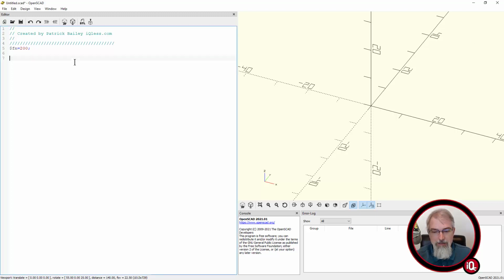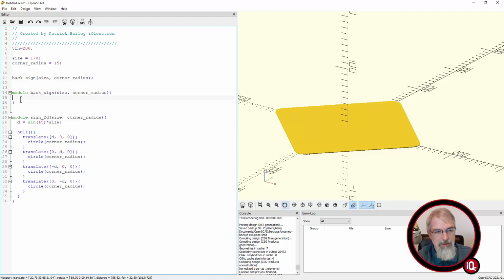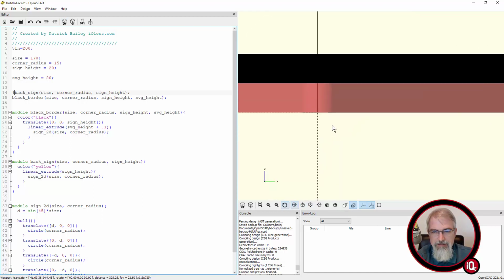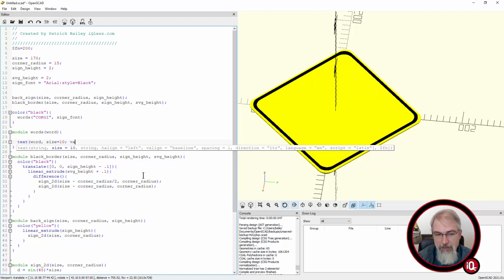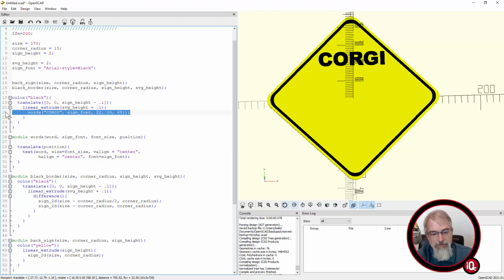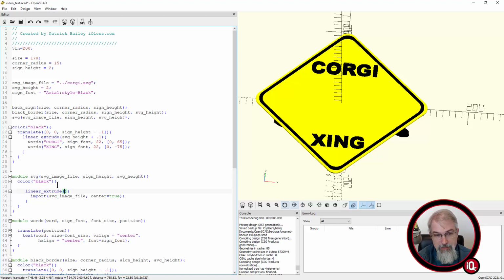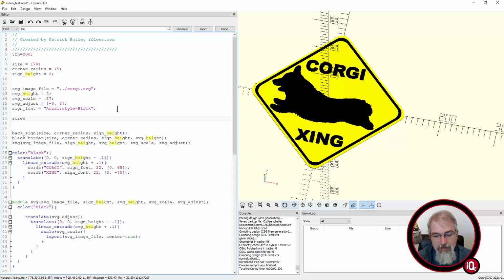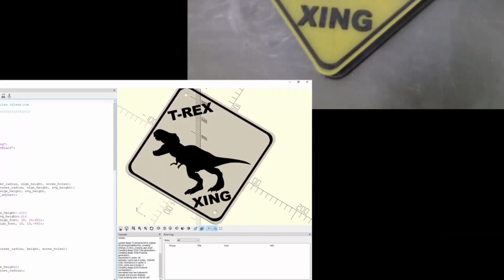3D Printing: Creating!!! OpenScad Corgi Crossing Sign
Links
   Printables link for STL files